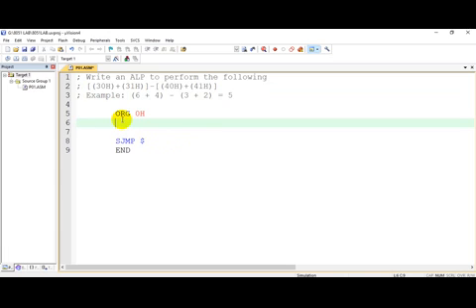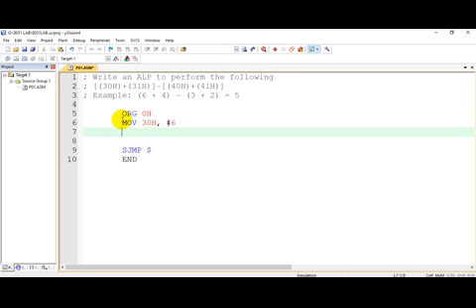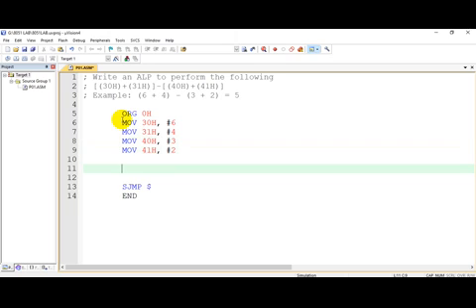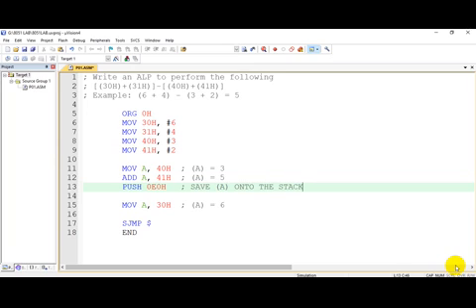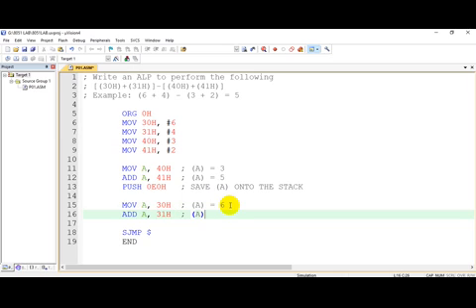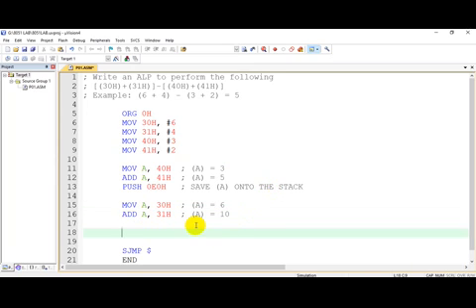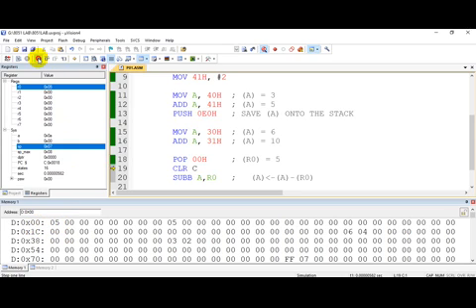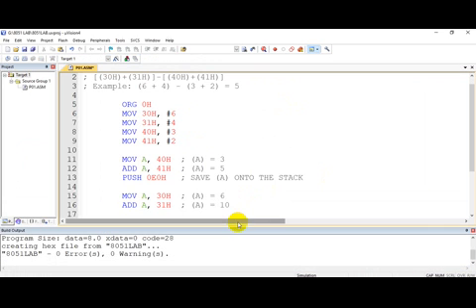M03_Lec05_8051 Stack Example Program